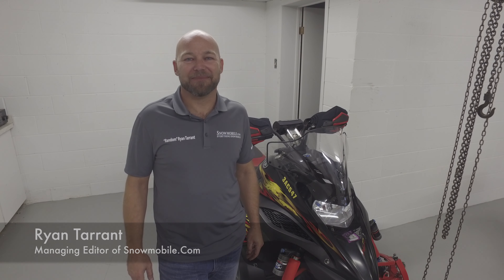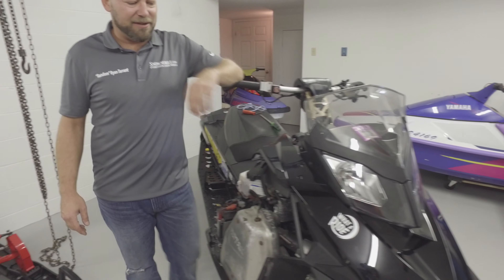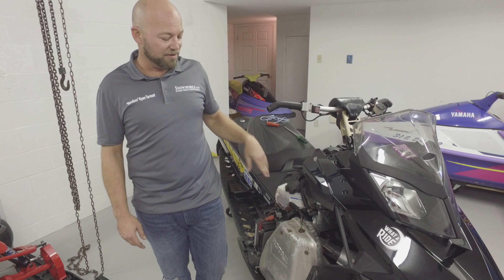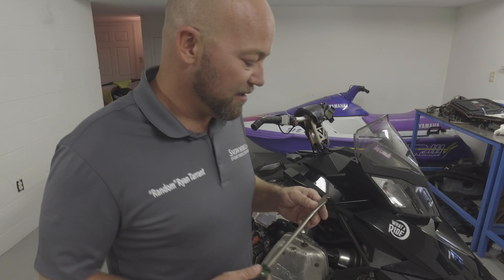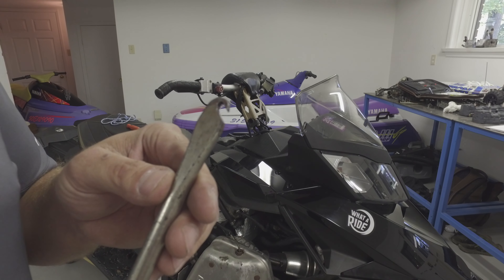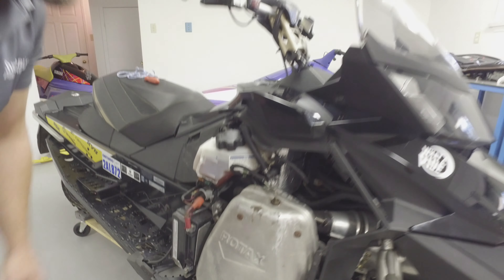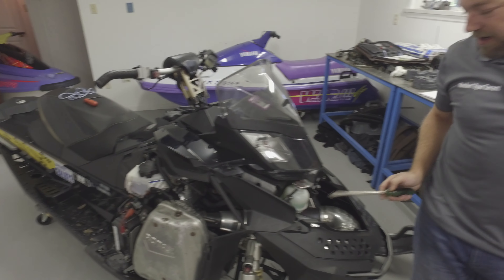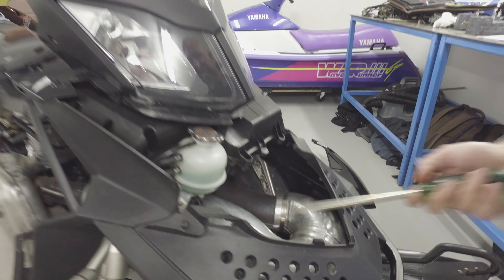Snowmobile Tips and Tricks: Exhaust Spring Tool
We've all learned little tricks for wrenching on and maintaining our sleds. My life has been blessed with knowledge from my gather Keith (The K-Man), my own experiences, and of course my buddies. This is our first video in a series we'll call "Tips & Tricks". This one is about a home made exhaust spring tool we have found quite useful.

We're hoping that if even one snowmobiler saves a day of riding, or, a busted knuckle, than we at Snowmobile.com have done our job. We hope you enjoy and any positive comments and your own ideas are greatly welcomed!